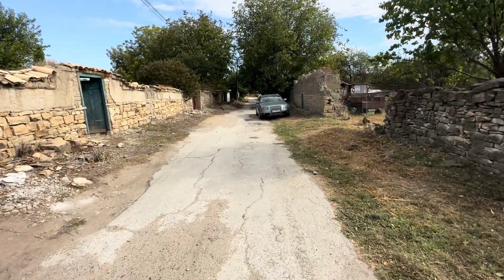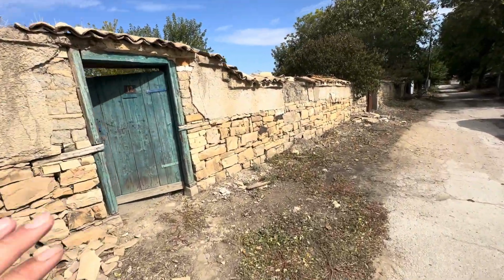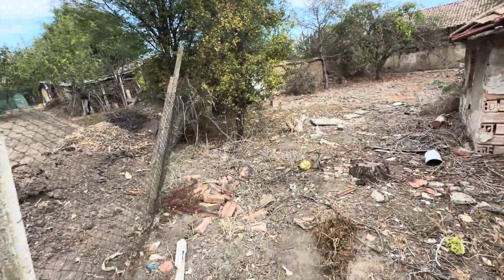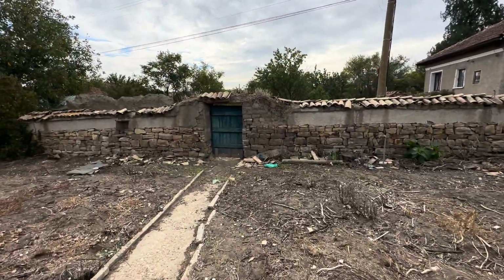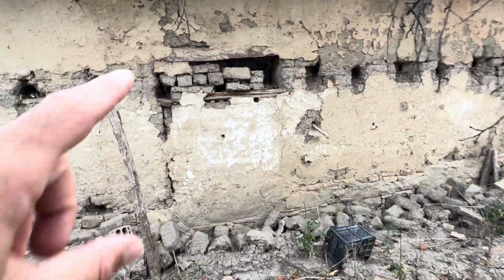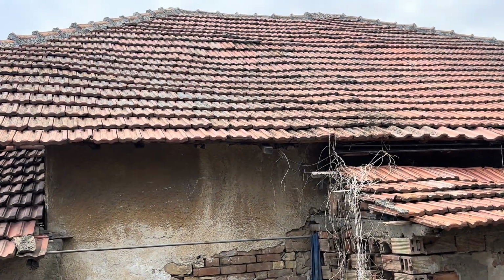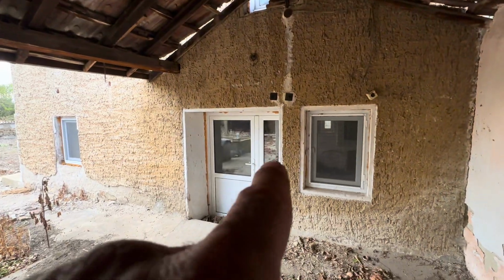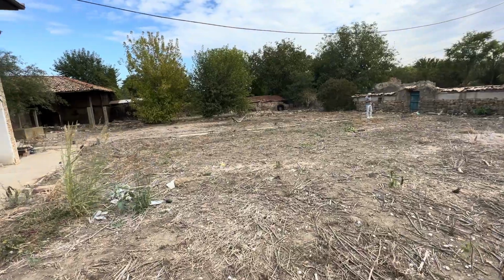The chicken room en-suite house - outside area